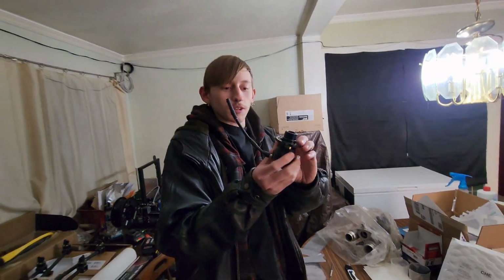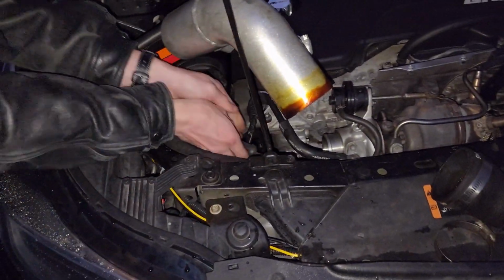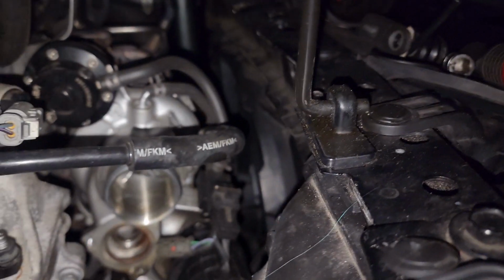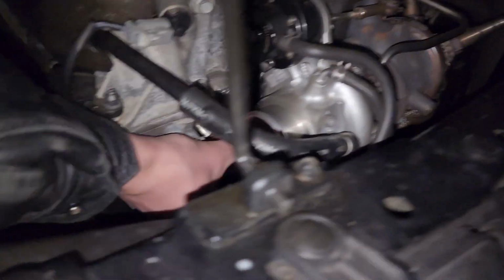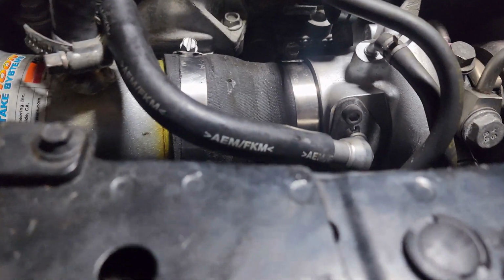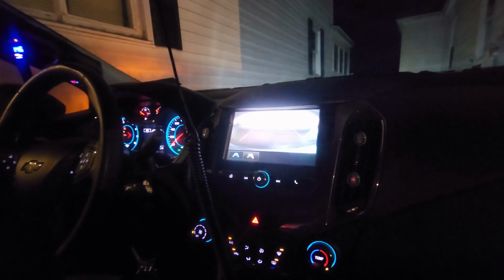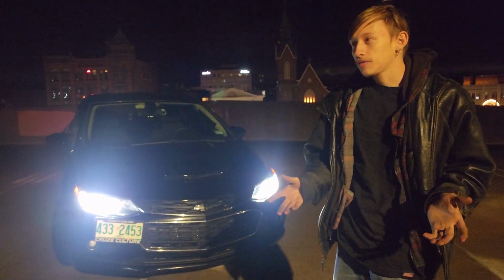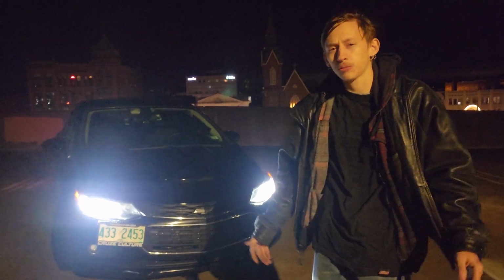2016-2019 Chevy Cruze - Turbosmart Blowoff Valve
Here's the install and explanation of the Turbosmart dual port blowoff valve for a 2.0t LTG onto a 2016 Chevy Cruze with the 1.4t LE2. It works as-is with minor modifications and a BNR tuned car, but verify with your tuner after taking datalogs to ensure it's running best.